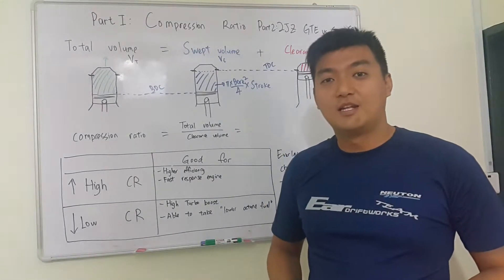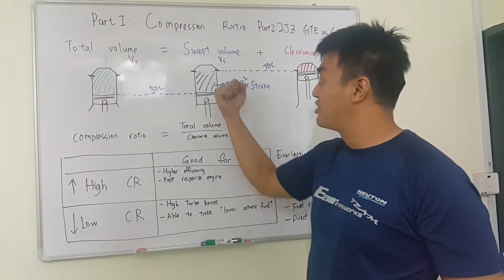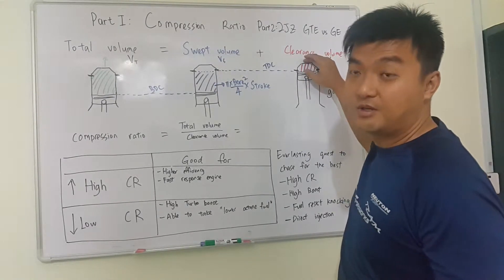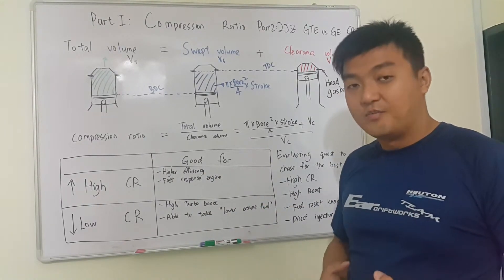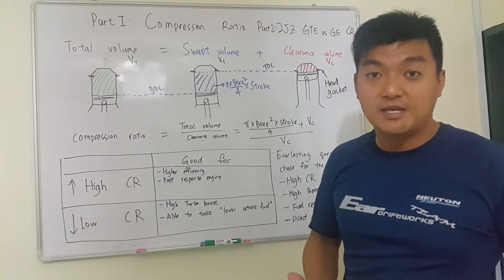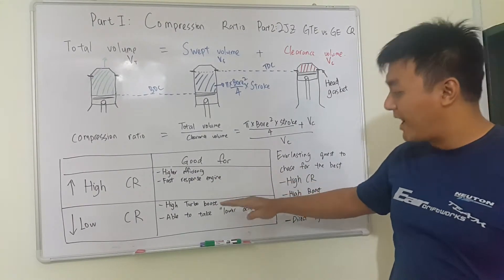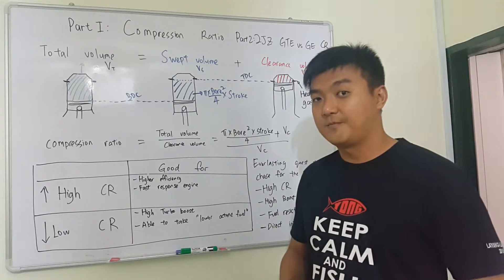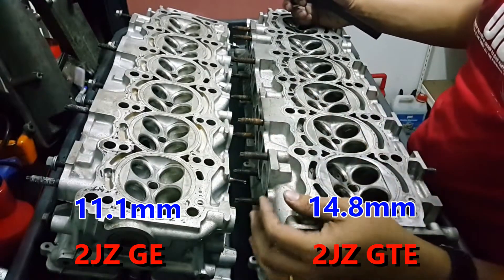2JZ 2sday #7 Compression Ratio Part 1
This videos shows you how to calculate compression ratio for your engine. Arm with this knowledge, you can know the difference and the importance of using high or low compression ratio to suit your applications.

Why we go for high compression ratio or low compression ratio? It may be easier to explain using expansion ratio, stated in the video. We could be GREEDY, we don't want the balance, best of both worlds, we WANT ALL! We want fast engine response, we want high boost, we want fuel savings, so many things. But... it is important to have this basic understanding of compression ratio before jumping into any conclusion!

After watching this video, you will know the importance of compression ratio, how to increase or decrease compression ratio, how to calculate compression ratio if you would make any adjustments on your engine internals, on how to differ total volume, clearance volume and how to calculate swept volume.

2J 2sday series: the place for you to learn more about engine building